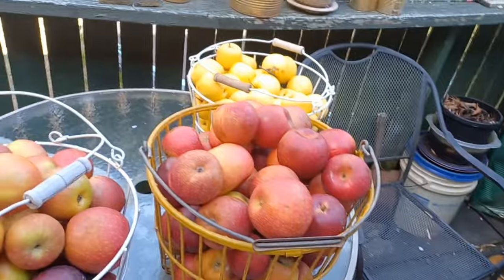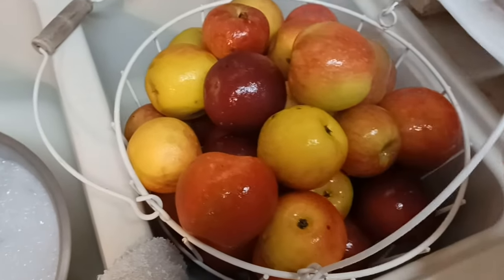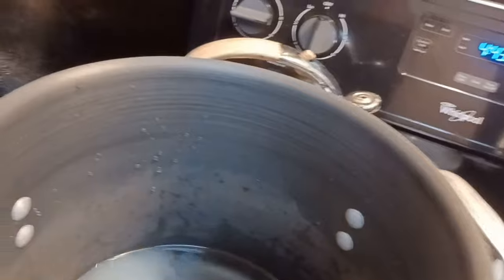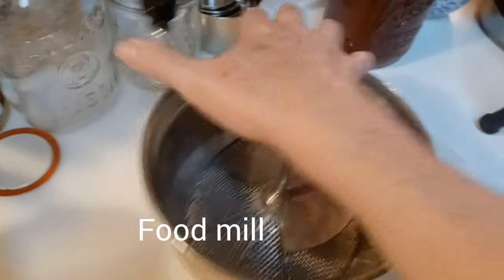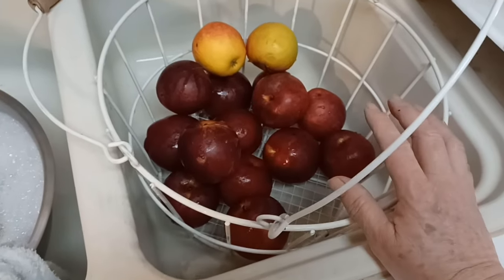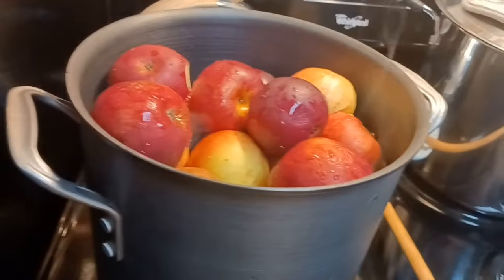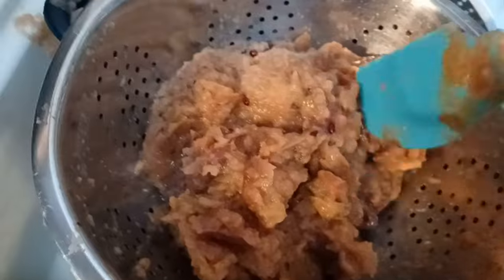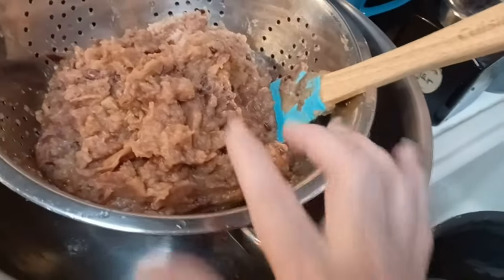How To Make And Can Old Fashioned Applesauce, marchcanningmadness ,@CosmopolitanCornbread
Today, we will be making an old-fashioned applesauce and canning it. This is in collab with @Cosmopolitan Cornbread for the marchcanningmadness